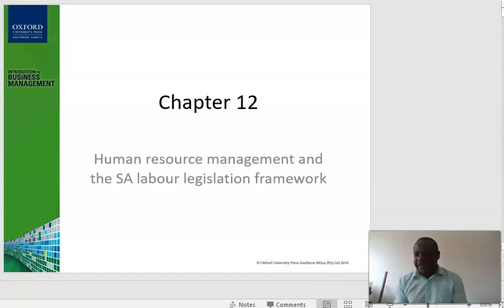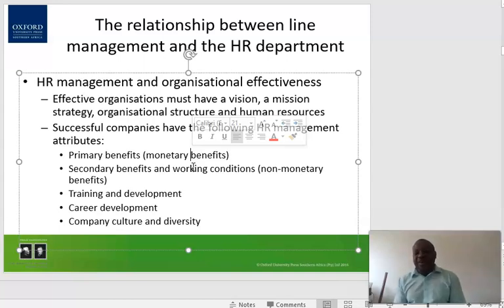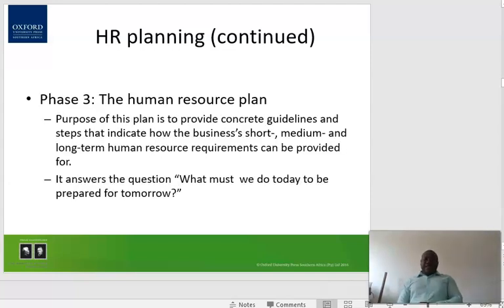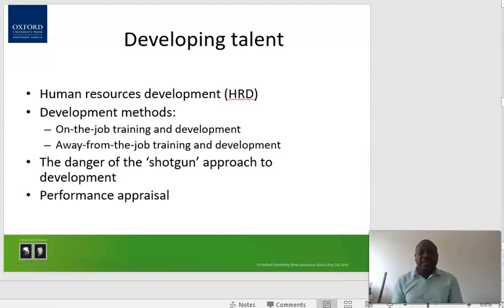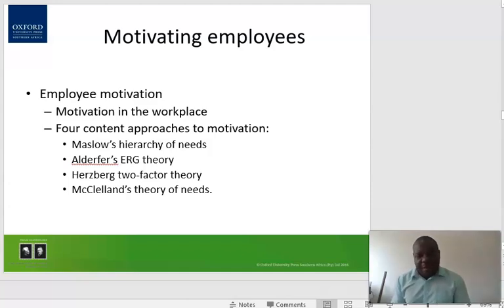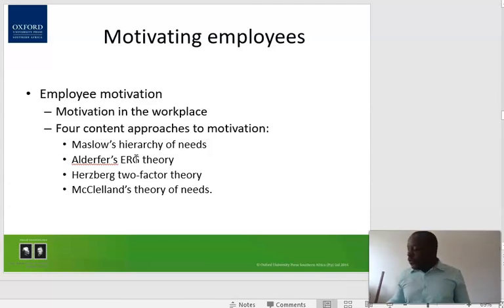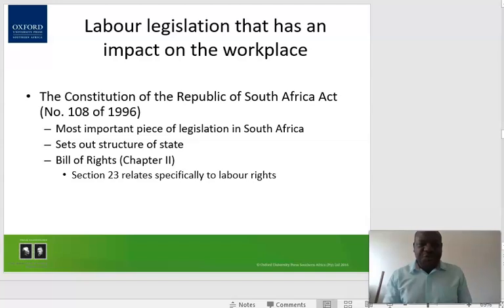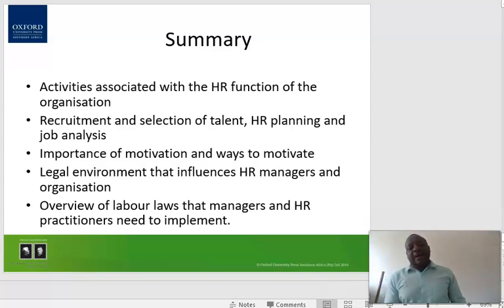Chapter 12 by Dr Tendai Chimucheka BEC112F and BEC121